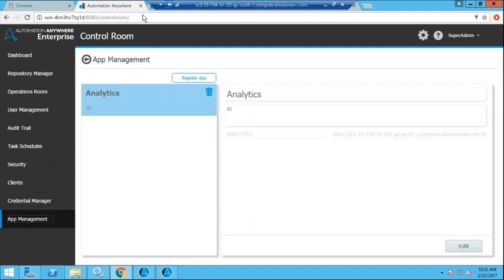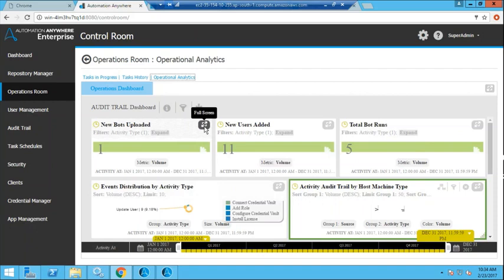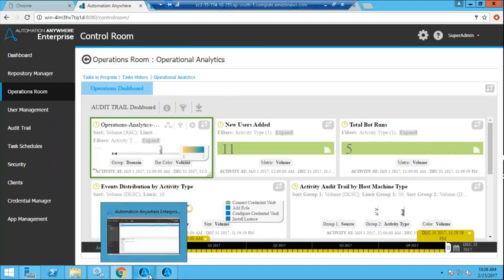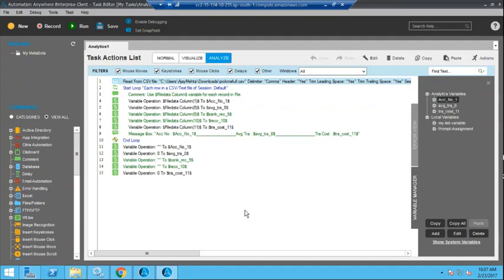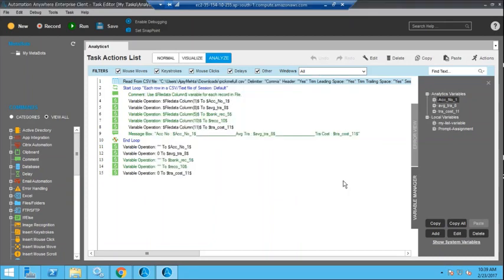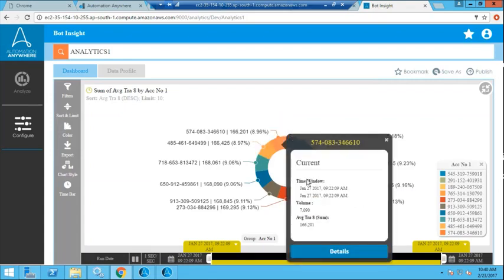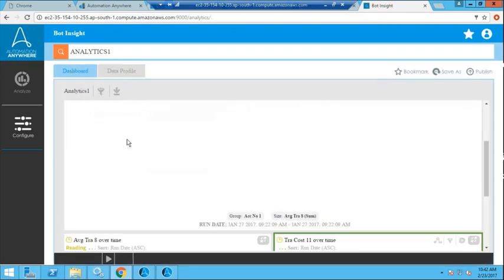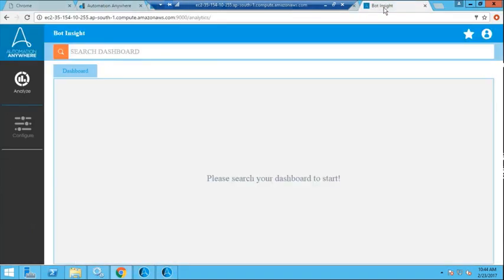BotInsight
In this video I show you how to work with BotInsight Feature of Automation Anywhere